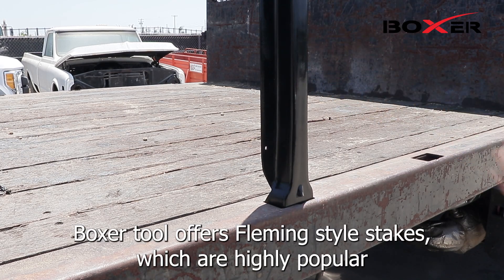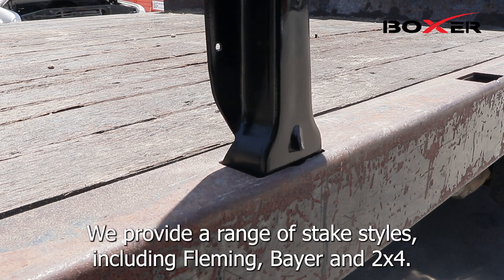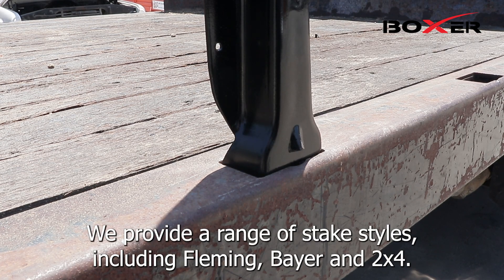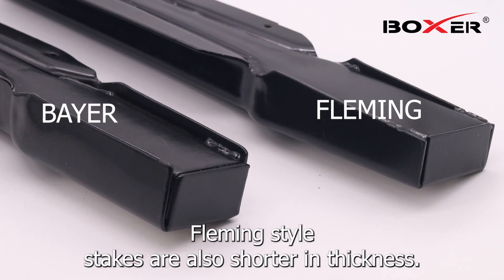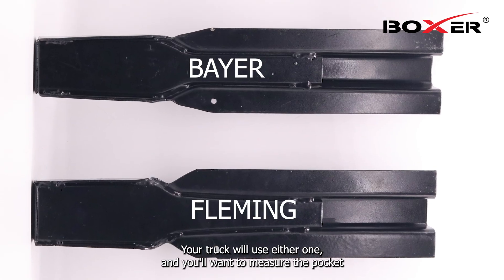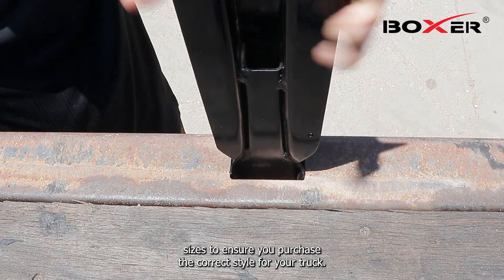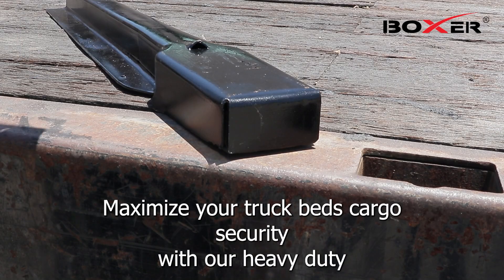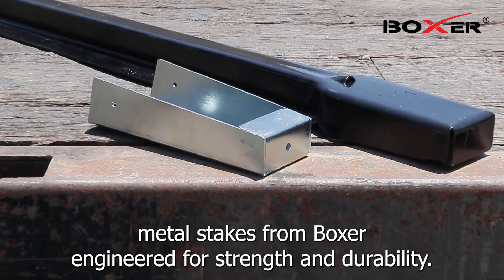Bayer vs. Fleming Style Stakes: Available at Boxer Tools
Unsure which stakes your truck needs? Learn the difference between Fleming and Bayer stakes.Watch this video to avoid mistakes and ensure you get the right equipment.